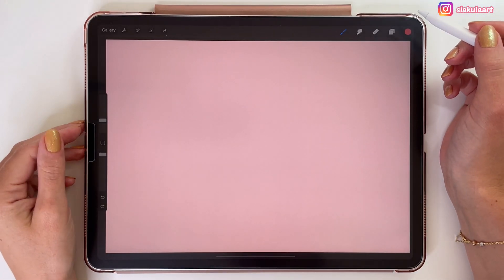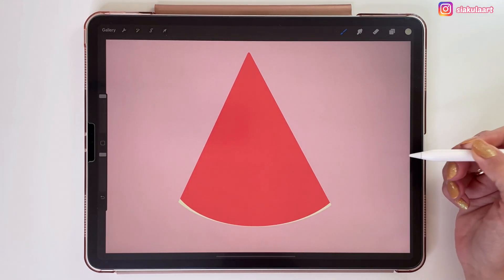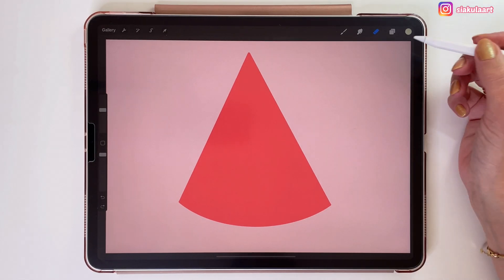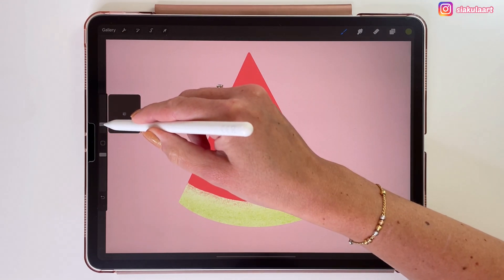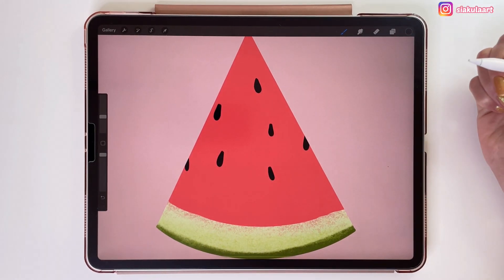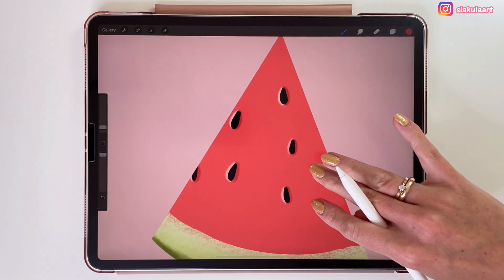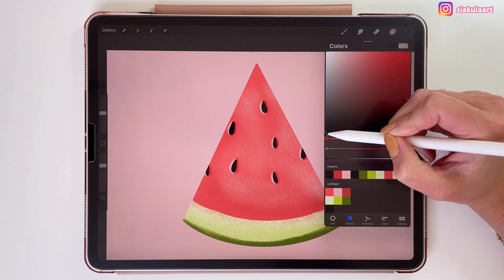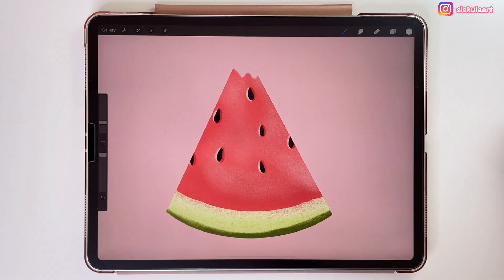How to use Alpha Lock, Clipping Mask and Mask in Procreate | Easy Watermelon Drawing Tutorial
Hi! In today's video I will explain how and when to use alpha lock, clipping mask and mask in Procreate app on iPad. I will teach you about these tools while drawing an easy watermelon. I hope this tutorial will help you understand masks in Procreate.
If you're new to Procreate app, I recommend you watch this guide to drawing in Procreate:

Please share your work based od my tutorials with me on Instagram, I would love to see it!

* How to curve text in Procreate - ttps://youtu.be/x9HPVc60D-g